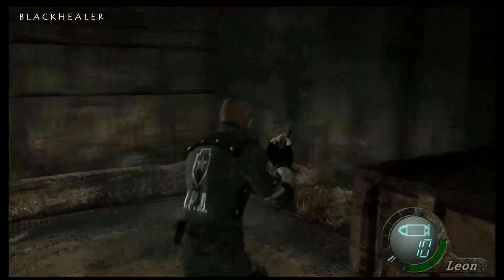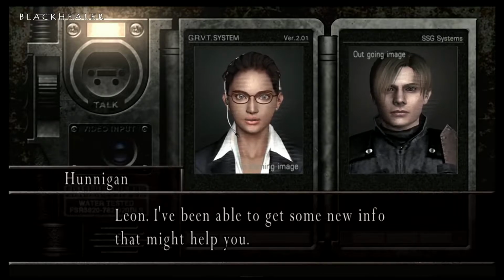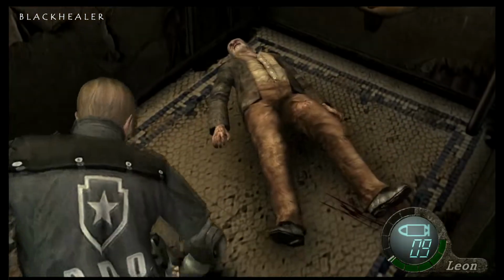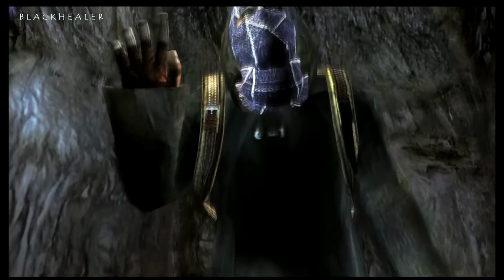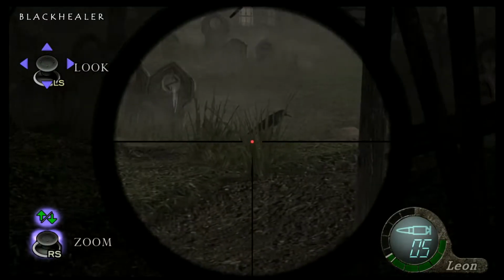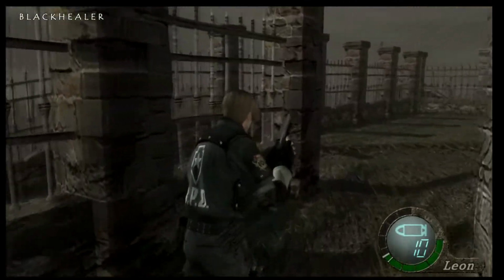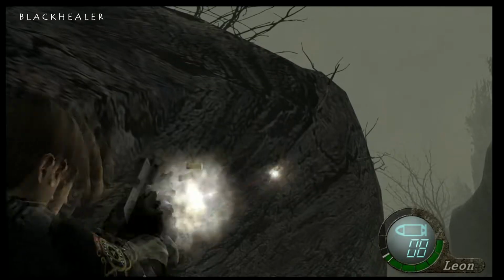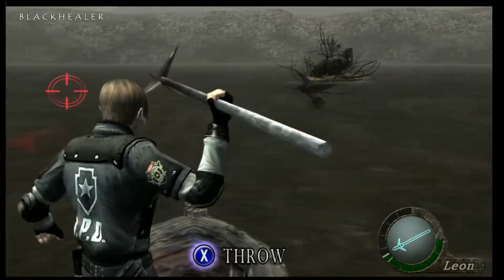RESIDENT EVIL 4 (STEAM VERSION) - ROUTE 2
Resident Evil 4 is a 2005 survival horror third-person shooter game developed by Capcom Production Studio 4 and published by Capcom. It was originally released for GameCube on January 11, 2005, and will have a remake that is currently scheduled for release on March 24, 2023.

Title: Starry Eyed Romance
Artist Biz Baz Studio
Genre: Pop / Romantic